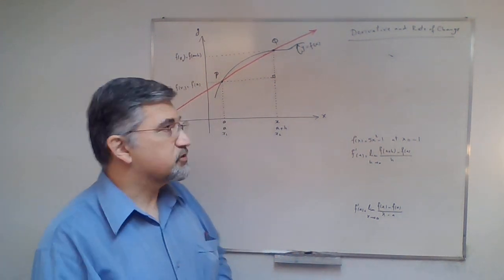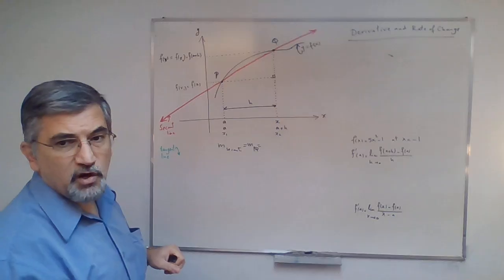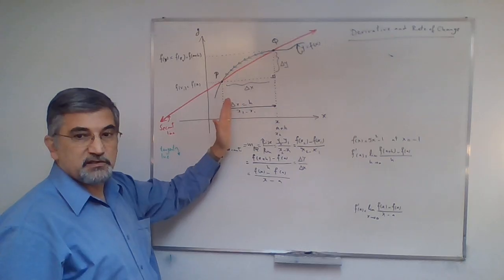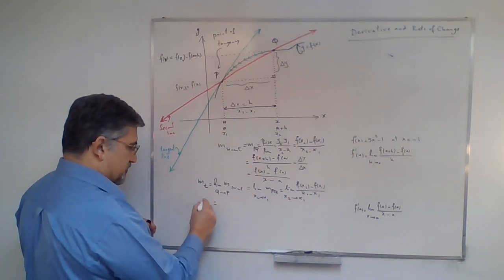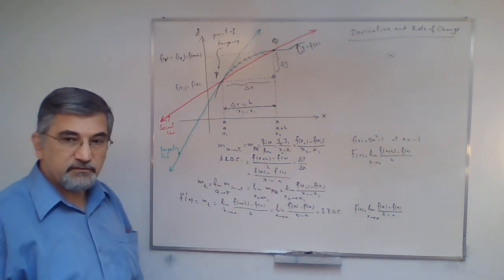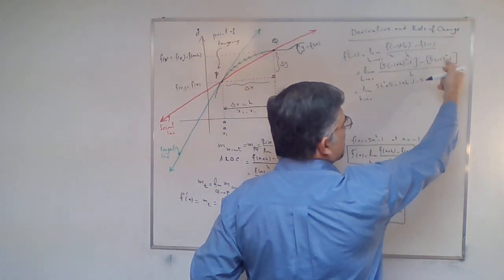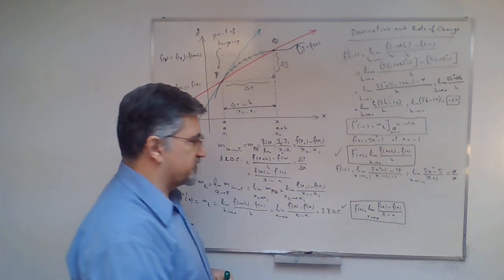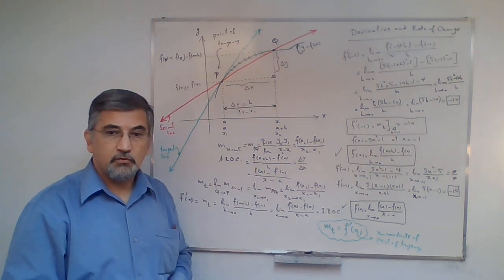Chapter 1 - Derivative & Rate of Change : Section 5C | MCV4U1 - Calculus & Vectors